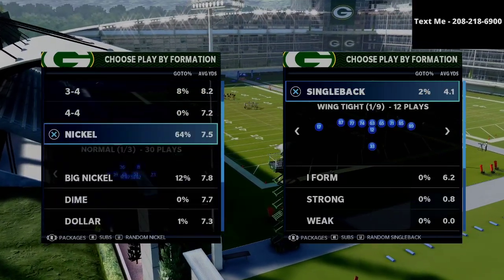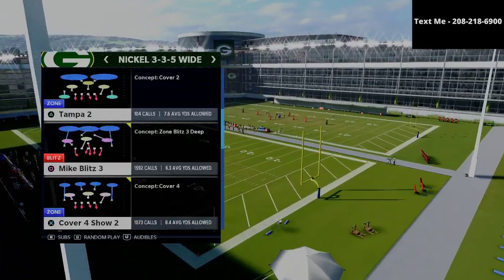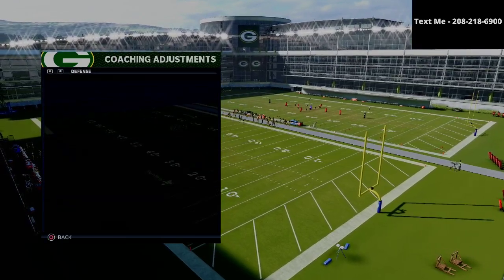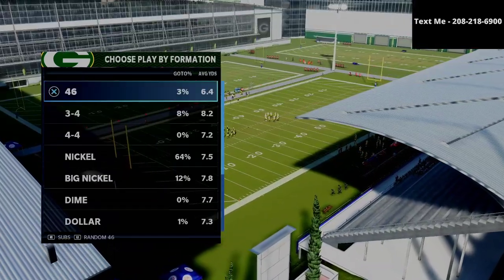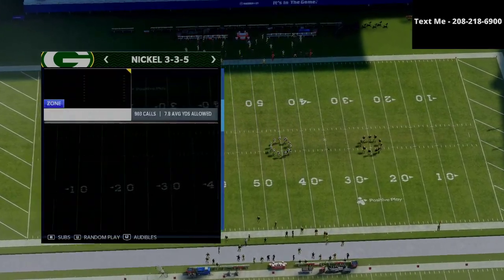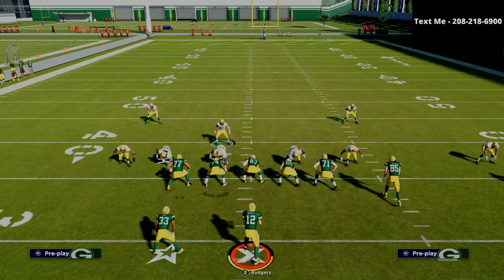Madden 21 - The Best Base Defense in Madden 21 and How You Can Apply It To Any Offense